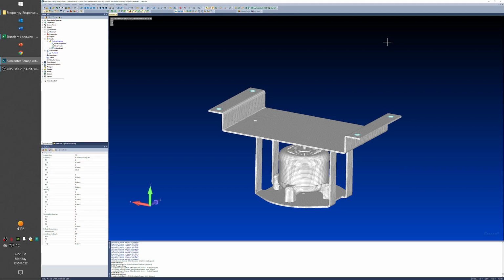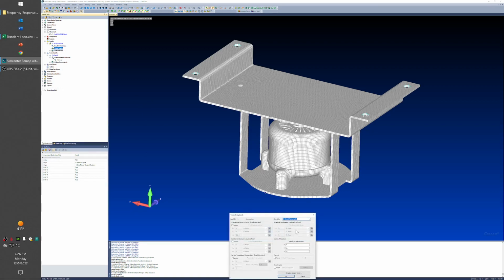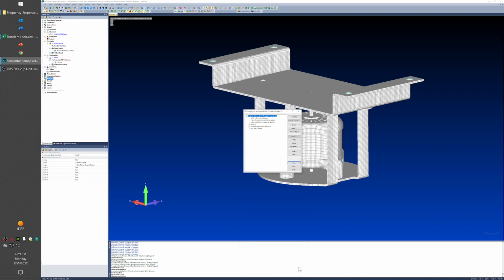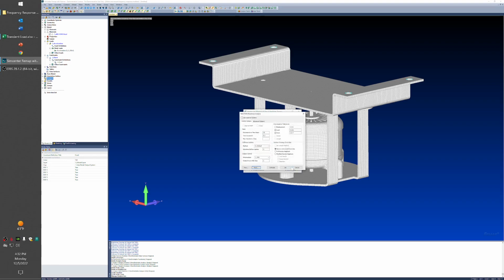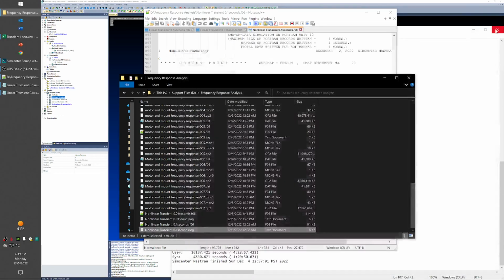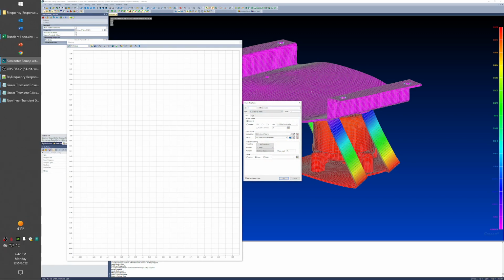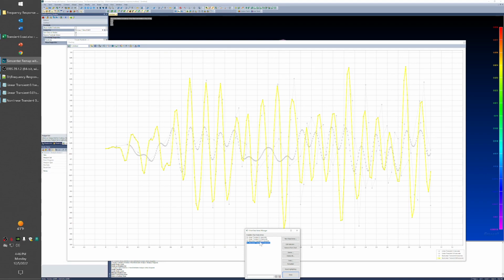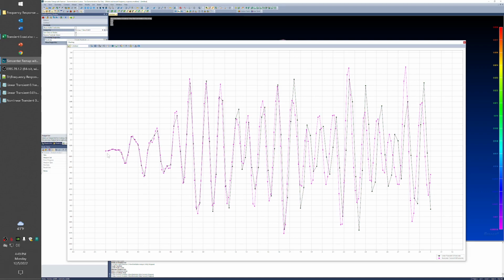Linear Versus Nonlinear Transient Analysis: Example in Femap